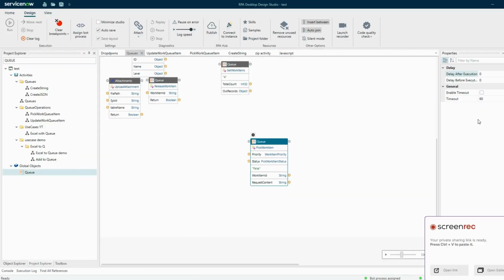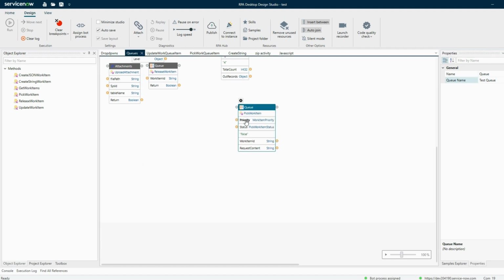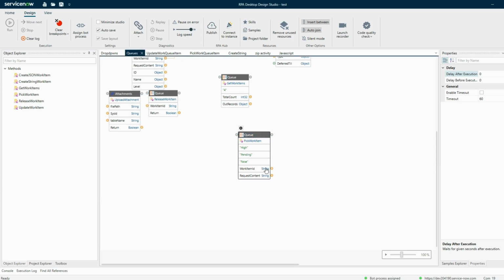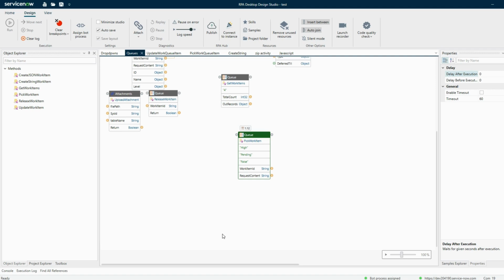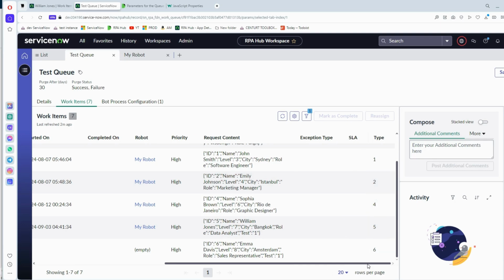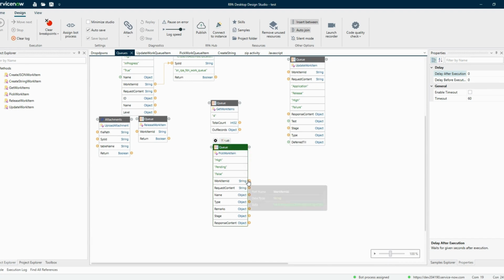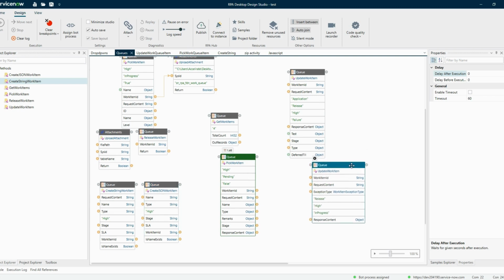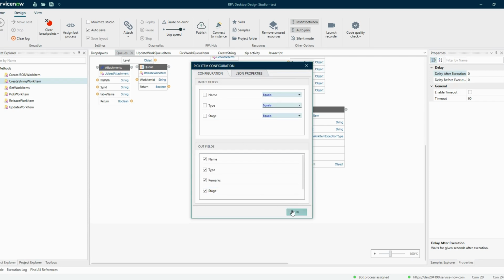Pick Work Item | Queue Connector Methods - PART 4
Explained everything in detail you need to know for PICK WORK ITEM !!!

5.How to Create table in mail body | Create HTML Body using Email & C# Connector | ServiceNow RPA